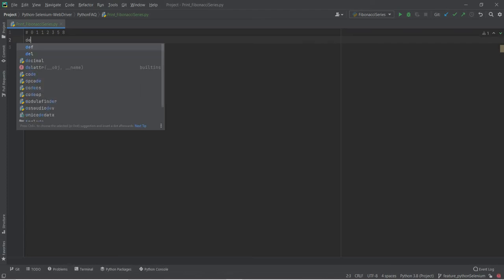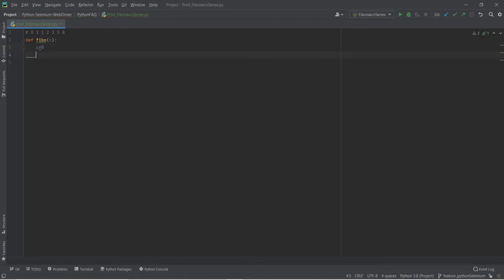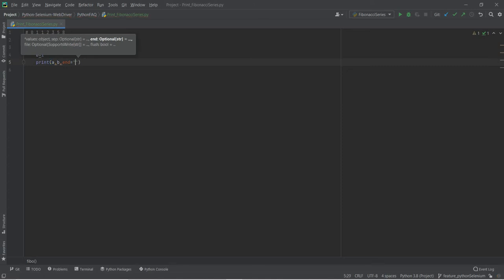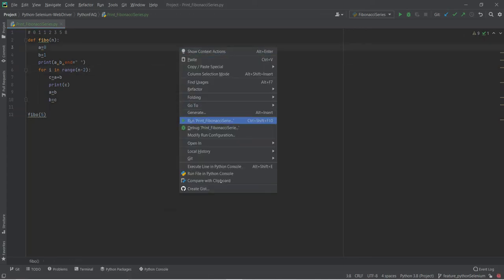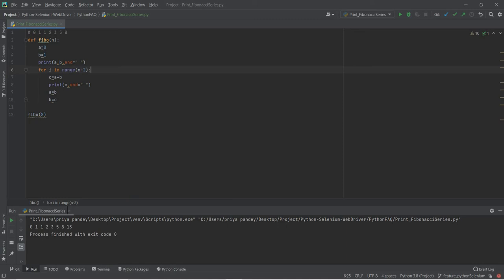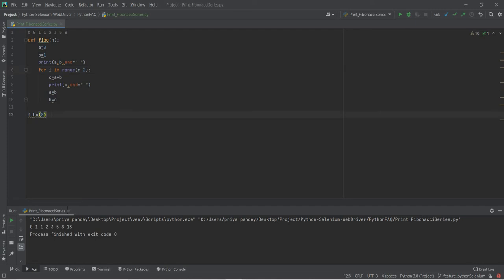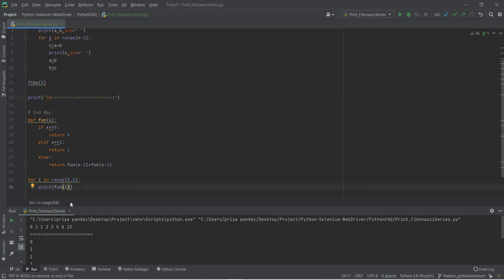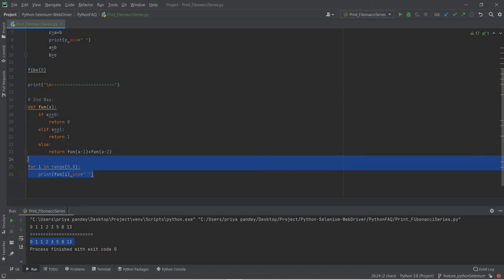Print Fibonacci Series in different ways using Python